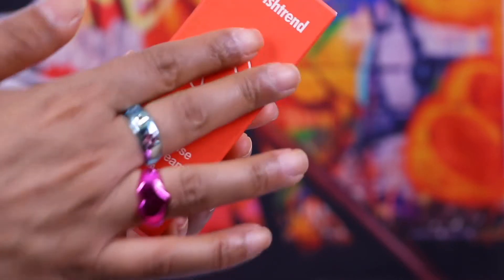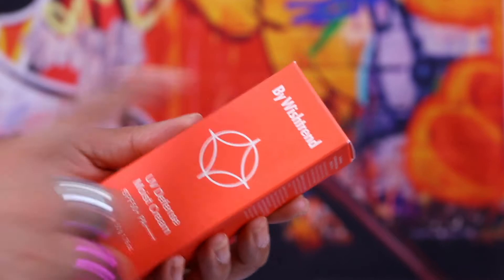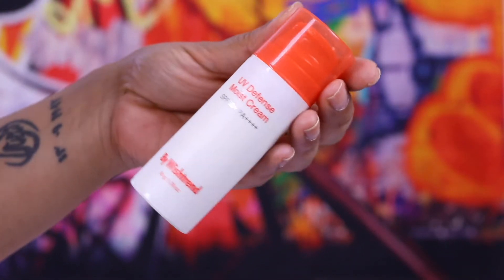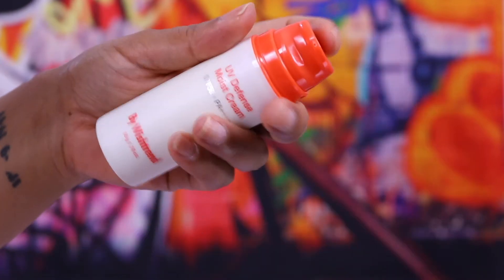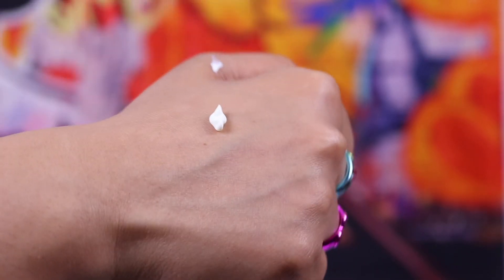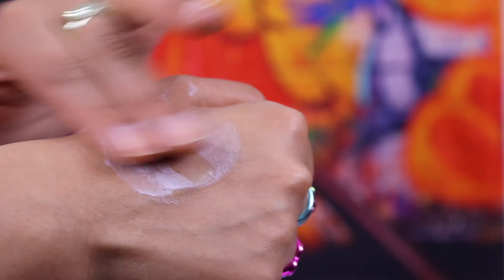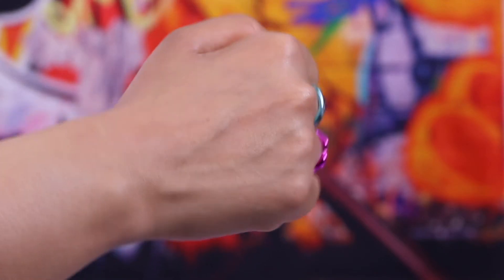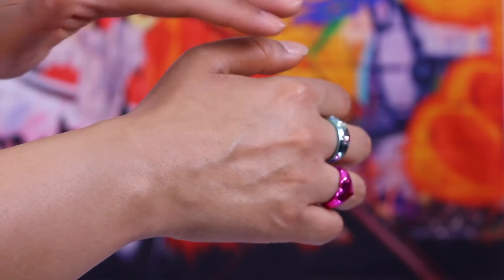REVIEW! NEW GLOWY Summer Sunscreen for ALL SKINTONES!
By Wishtrend have launched their first ever sunscreen just in time for summer which promises to not only protect your skin but, to keep it moisturised and hydrated too! The new UV Defense Moist Cream also helps towards anti-aging, sun damage and environmental aggressors whilst keeping your skin nourished and feeling supple all day 😎

By Wishtrend UV Defense Moist Cream - LAUNCHING MONDAY JUNE 2Oth 2022!!